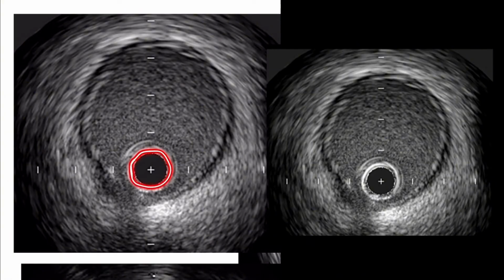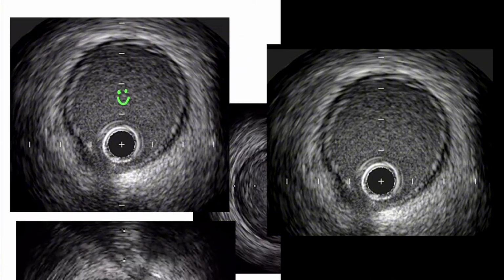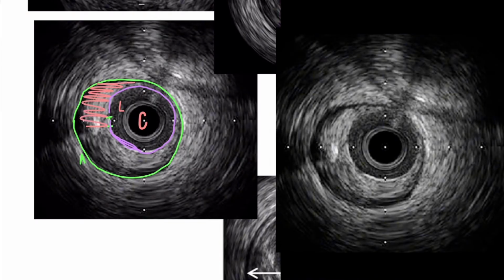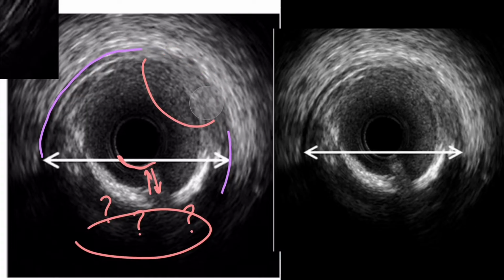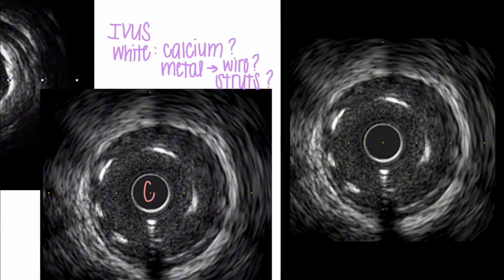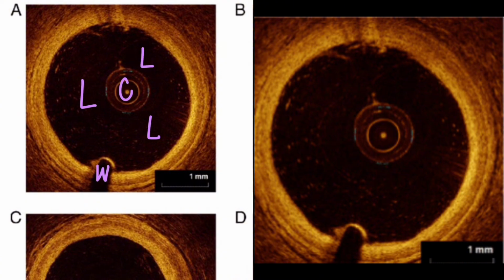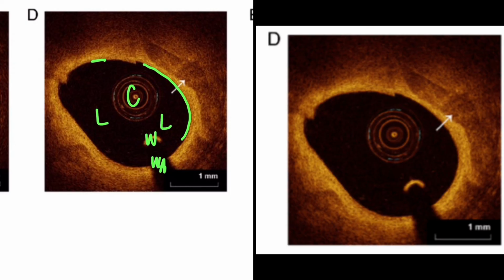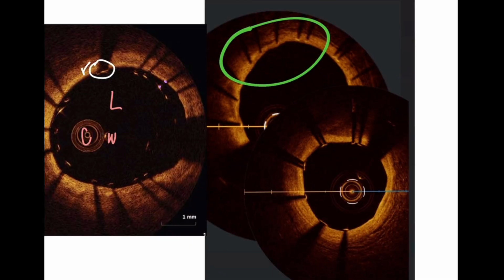IVUS and OCT Plaque, Calcium and Stent Analysis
More IVUS and OCt Examples including: Plaque, Calcium an Stent on IVUS and Plaque, Calcium and Stent on OCT!

1. Start from the inside and work your way out, from the perspective of the transducer or lens.

2. Understand normal healthy anatomy and order of the layers:

- Lumen
- Intima
- Media
- Adventita

L-I-M-A as a fun acronym

3. Based on where you know thrombus, plaque and calcium develop use your knowledge of normal to identify the abnormal.

CONTENT:

0:00 - 04:28 Normal IVUS
04:29 - 11:15 Plaque IVUS
11:16 - 15:43 Calcium IVUS
15:44 - 19:16 Stent IVUS
19:17 - 24:00 Normal OCT
24:20 - 25:24 Plaque OCT
25:24 - 25:46  Calcium OCT
25:47 - 29:02 Stent OCT